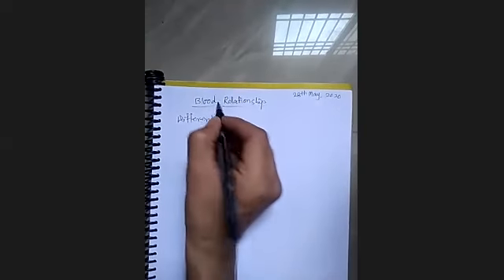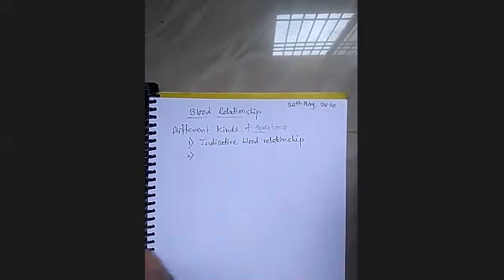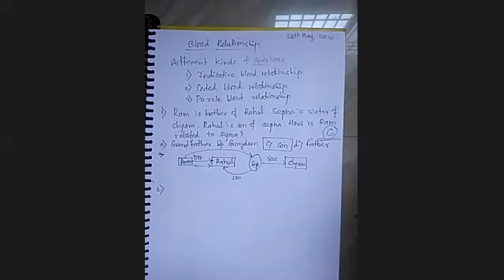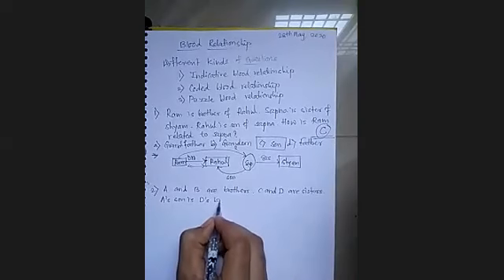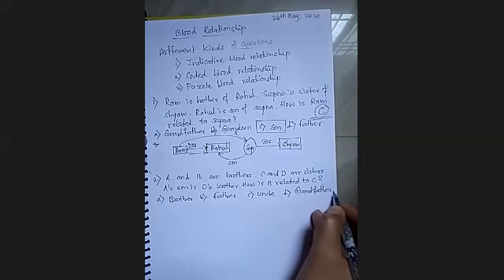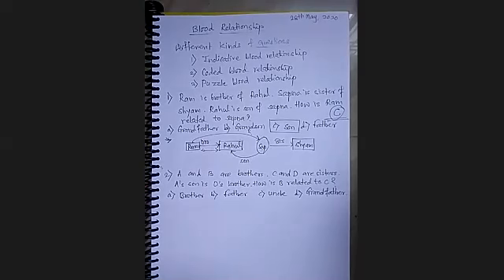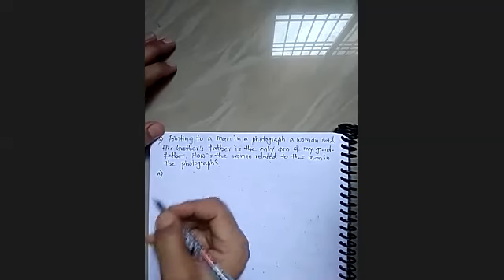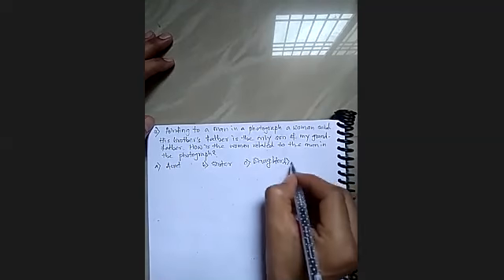GAT One 28 05 2020